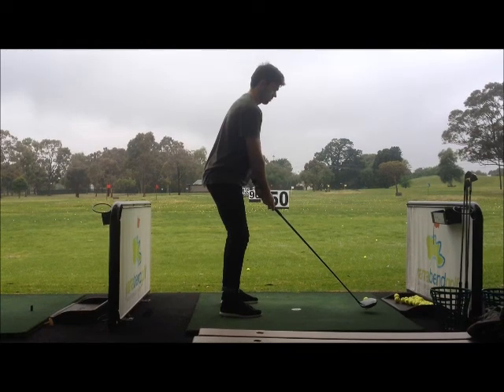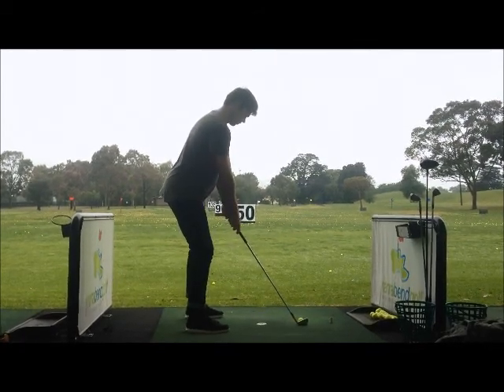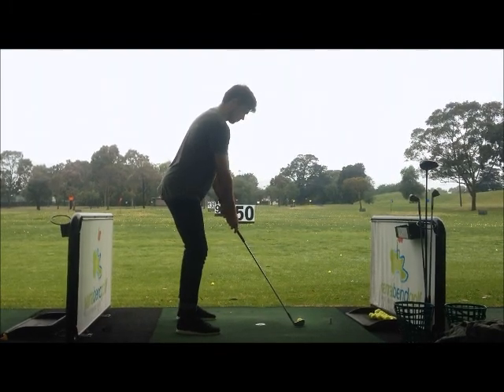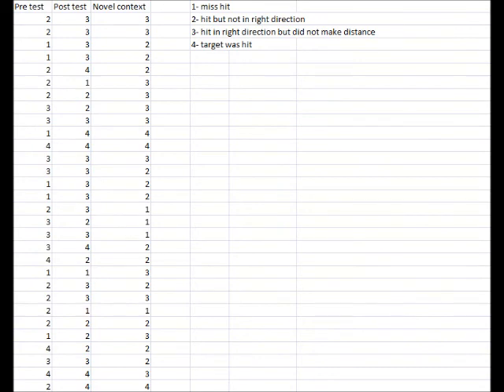EXSC230 skills training program-Golf Drive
James Leverett S00135014
Liam Rayworth S00127498